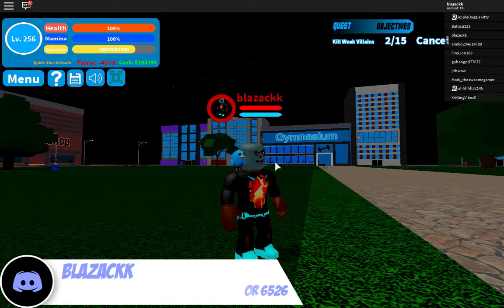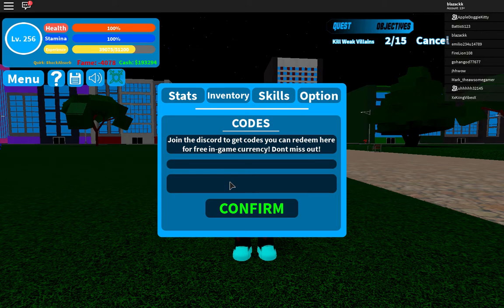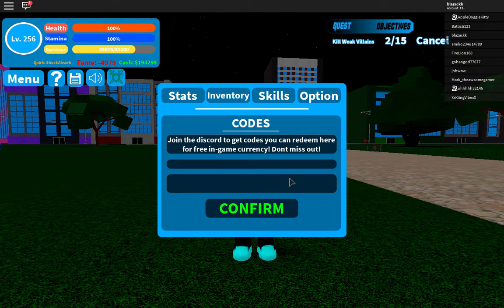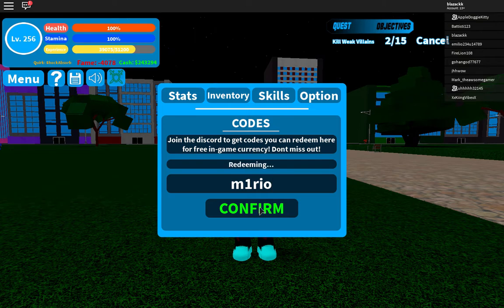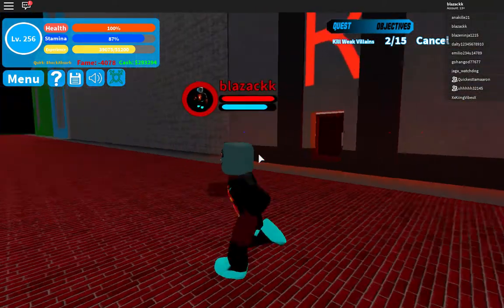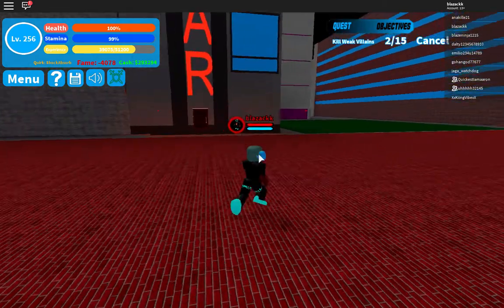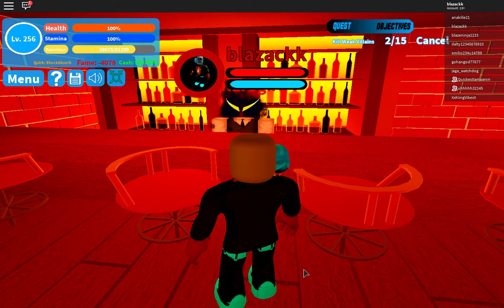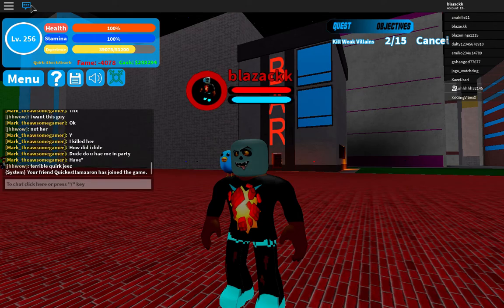[New Codes] All 200k codes + how to earn money fast💲💰 | Boku No Roblox: Remastered|BlaZackk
New Codes] All 200k codes + how to get cash | Boku No Roblox: Remastered
[New Codes] All 200k codes + how to earn money fast  | Boku No Roblox: Remastered

so in this video i will be showing you guys how to earn money fast or quick in boku no roblox remastered and all of the new codes that will give you 200k cash in roblox: boku no roblox remastered

thank you for watching i hope you enjoy it and you now have a lot of money to get new quirk and when you get a new quirk please comment it down below